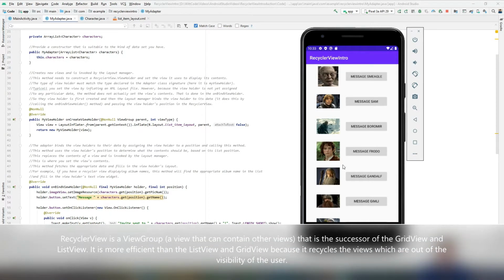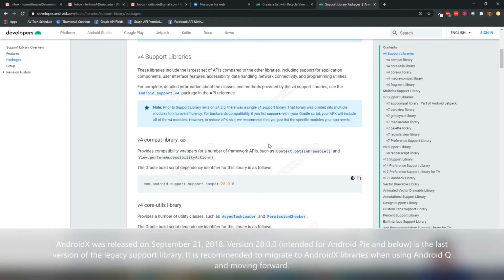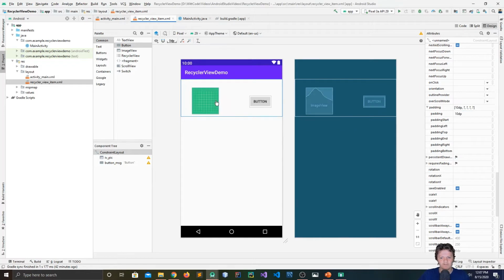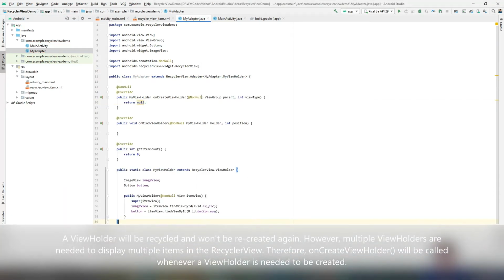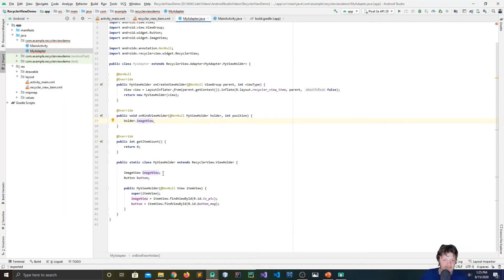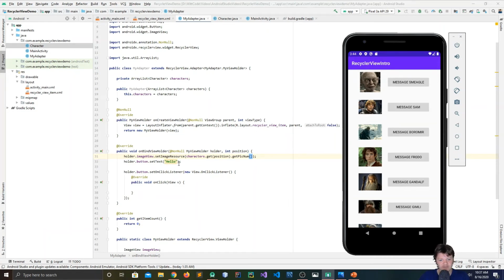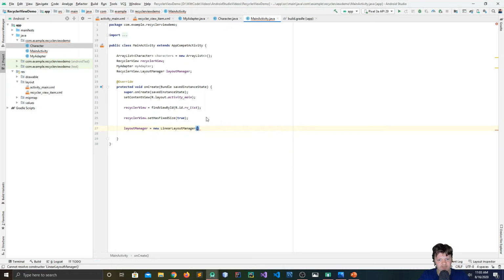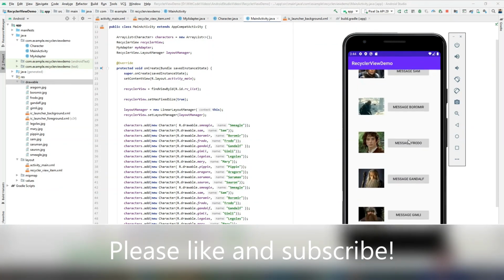Android RecyclerView Tutorial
In this RecyclerView tutorial, I will teach you how to populate a RecyclerView with custom objects. This custom object contains an image (ImageView) and a button (Button) with an onClickListener to display the item's name.

The images will be loaded into the ImageView using the Picasso library.